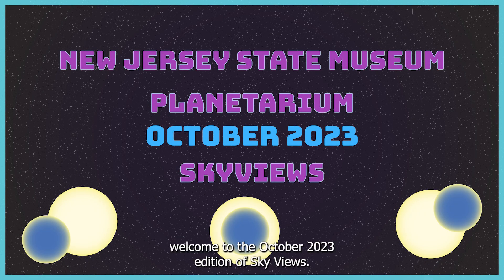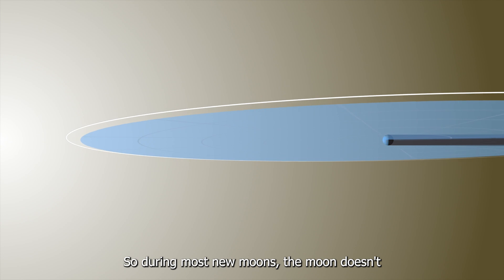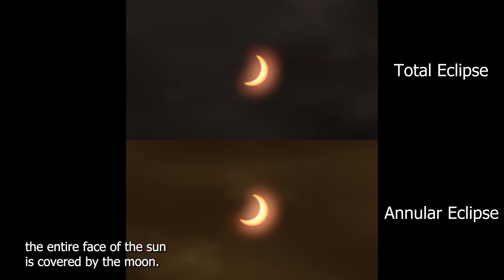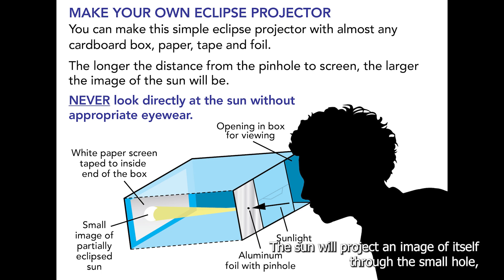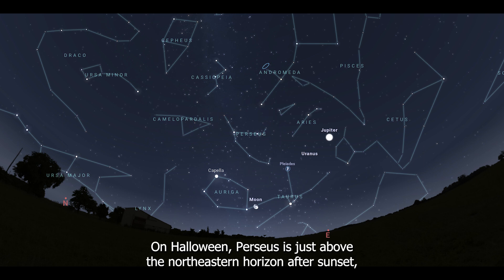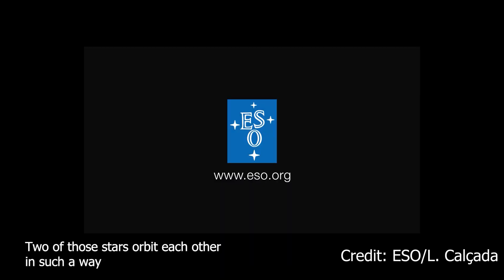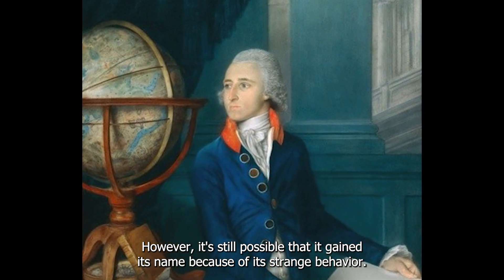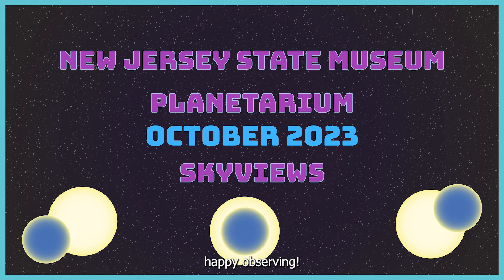Sky Views October 2023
In our Sky Views video this month, we're watching a partial solar eclipse and checking out a star nicknamed "the Demon star." 🎃🔭🌃

You can also join us at the Museum on Oct. 6 or 20 for our evening sky observing events or see the eclipse with us live on Oct. 14. Events/Calendar for details.